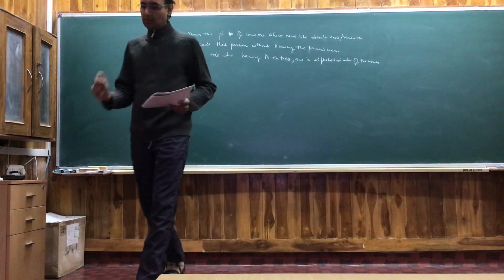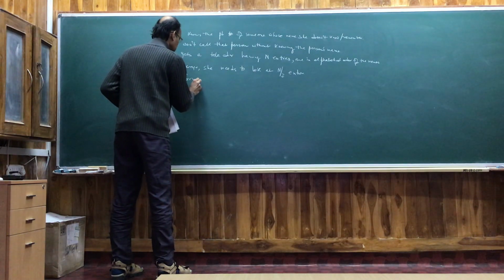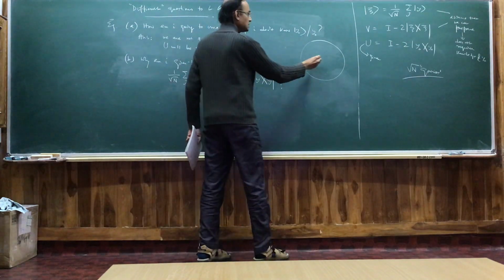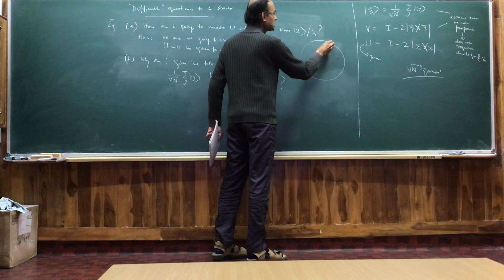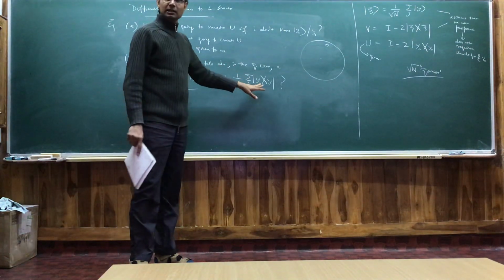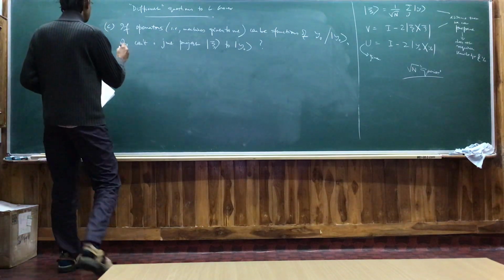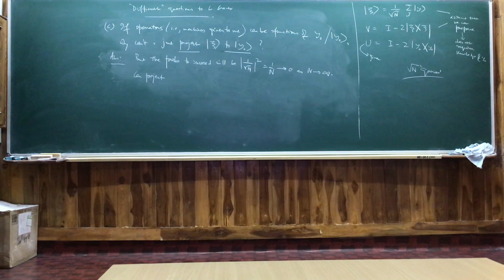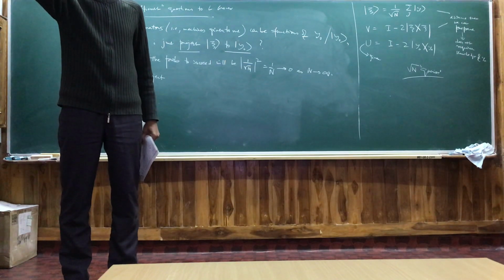QIC-II Lecture 5 by Prof. Ujjwal Sen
Questions on Grover's Algorithm--A short lecture